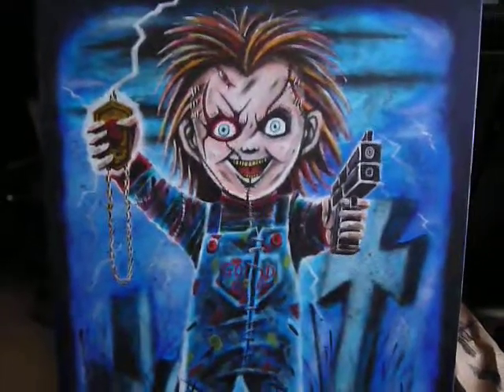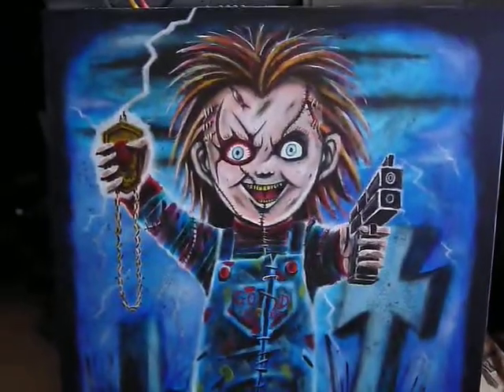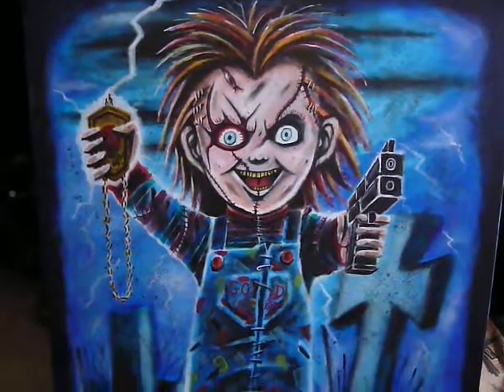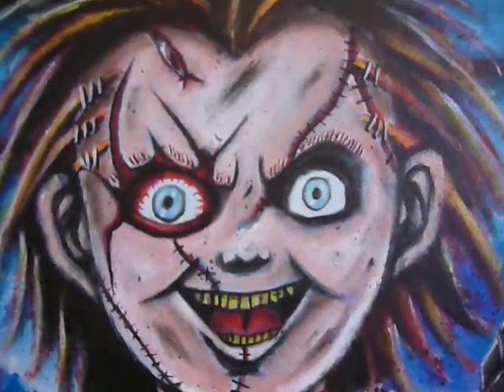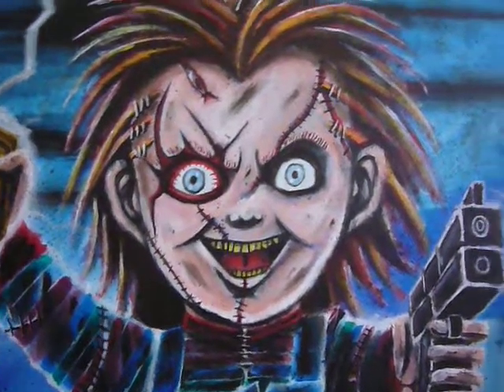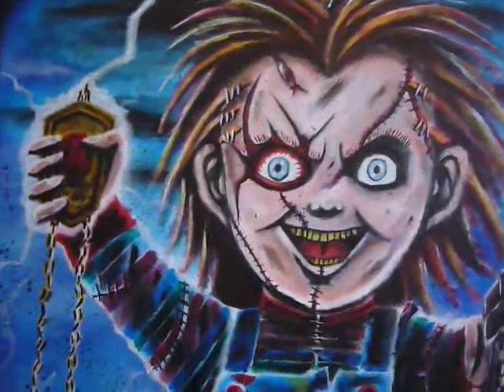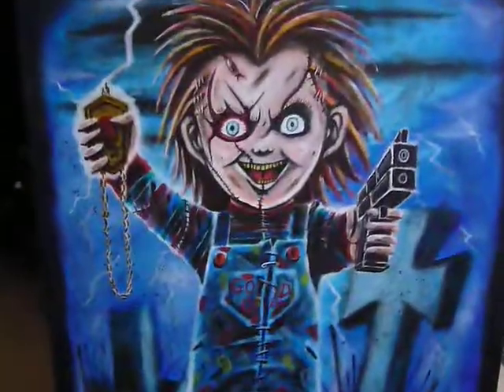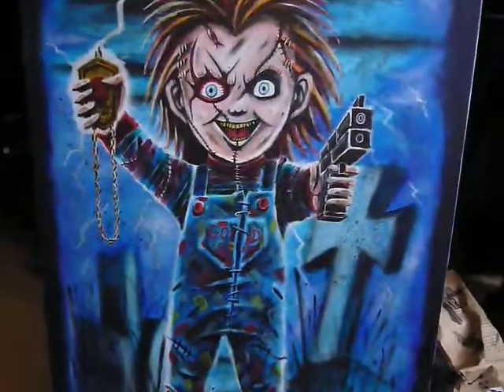Bride of Chucky painting(Huge canvas.)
This one took forever, but I finally did it!  Some tweaking here and there and Chuck looks amazing!